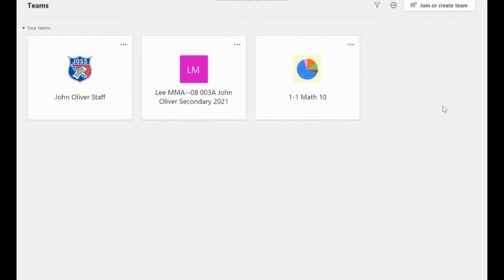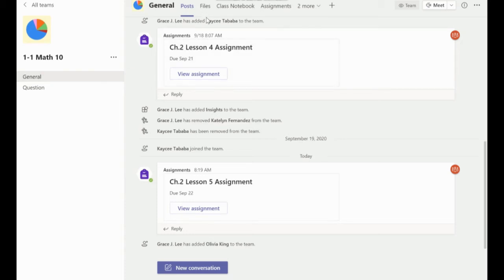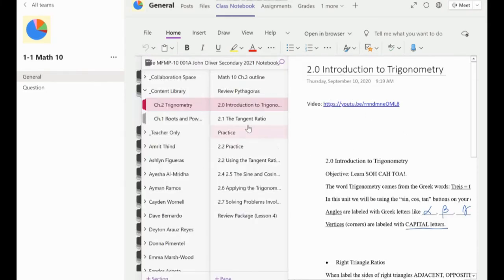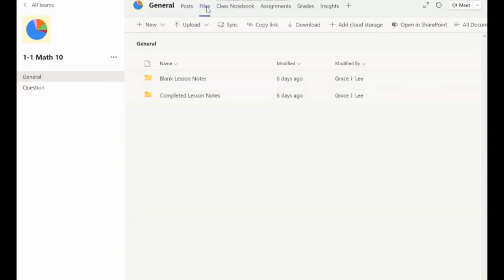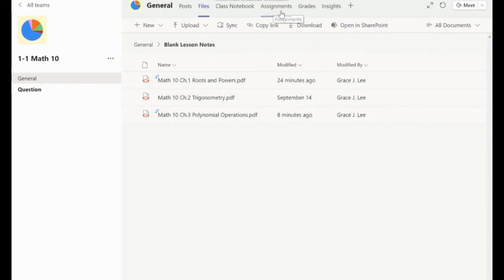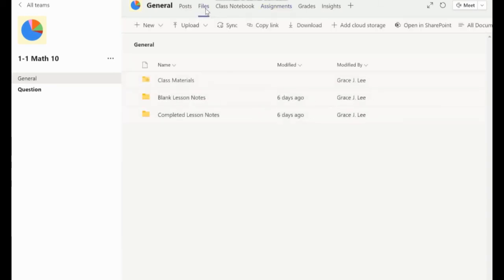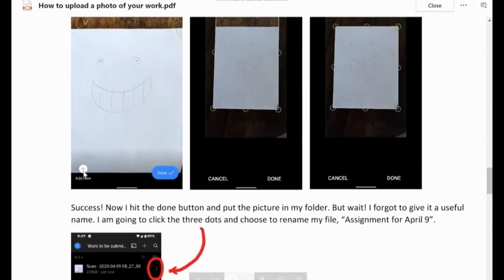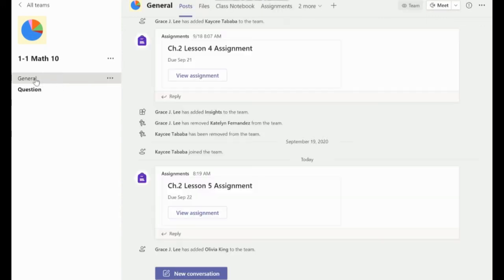How to use Teams